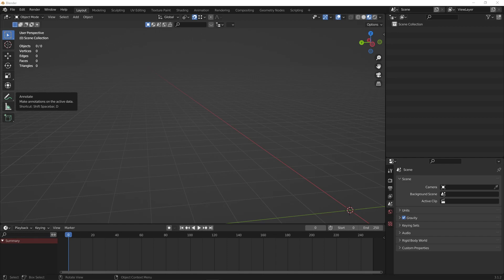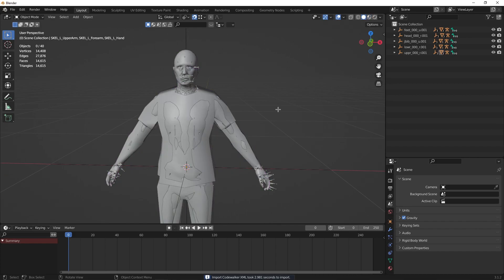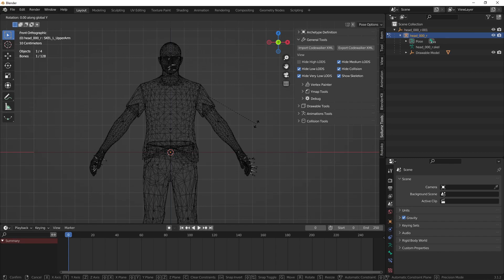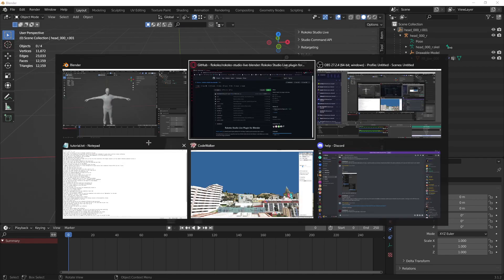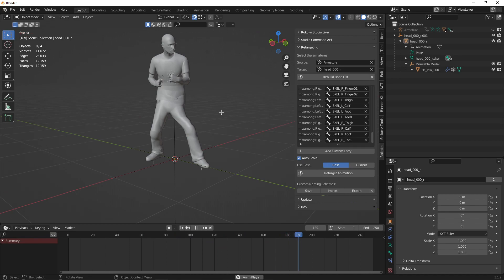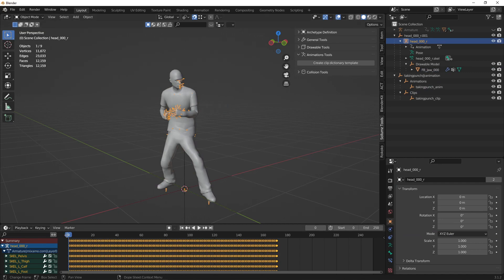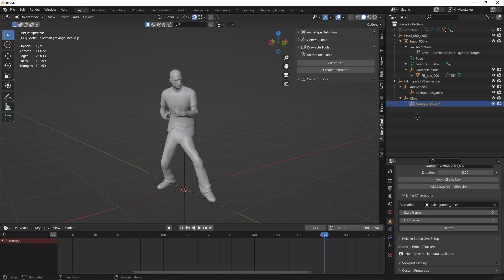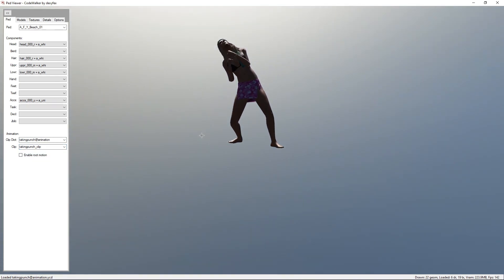How to retarget animations for GTA 5 / FiveM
Export 'mp_m_freemode_01.yft'
       'feet_000_u.ydd'
       'head_000_r.ydd'
       'jbib_000_u.ydd'
       'lowr_000_r.ydd'
       'uppr_000_r.ydd'

as XML from codewalker